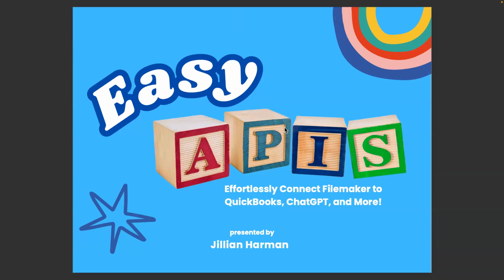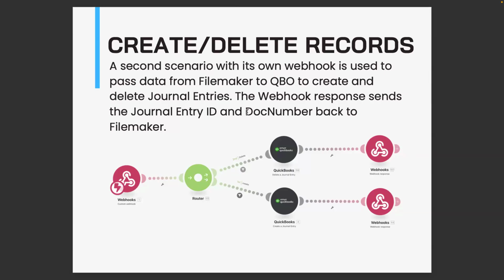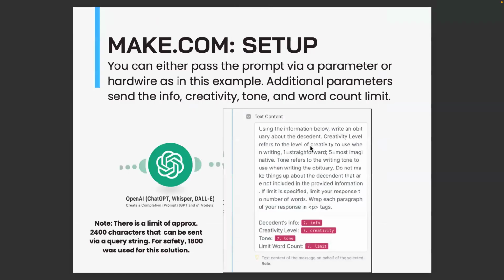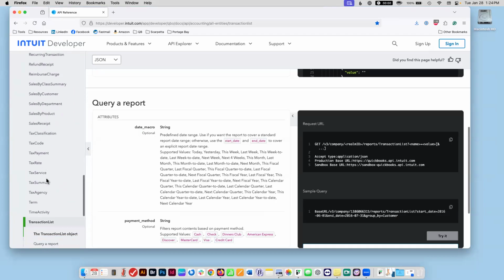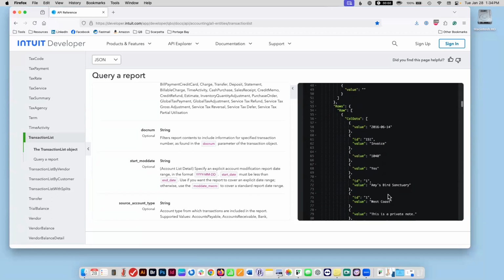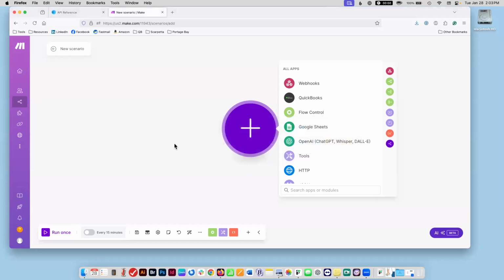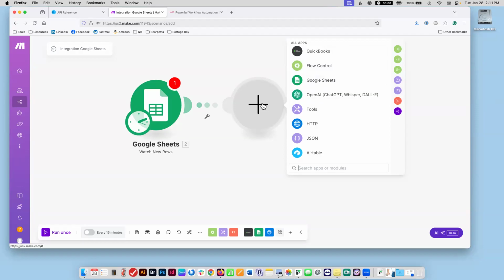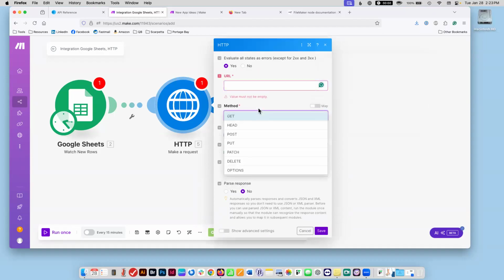Easy APIs for FileMaker Effortlessly Connect Your App to QuickBooks, ChatGPT, and More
Easily integrate your FileMaker solutions with popular cloud-based services—no complicated custom APIs, no tokens, and no storing of credentials. This low-code approach works whether your app is a single-user setup or hosted on FileMaker Server, making powerful integrations accessible to everyone.

Join presenter Jillian Warner as she demonstrates real-world examples connecting to QuickBooks, ChatGPT, and other popular services. Demo files and ready-to-use automation blueprints will be available for attendees.

Kentuckiana FileMaker Developer Group meets every 4th Tuesday of the month at 12:30 PM EST
All are welcome to join us in person.